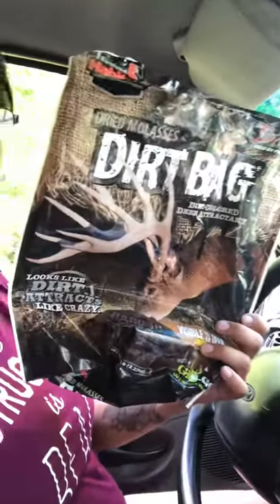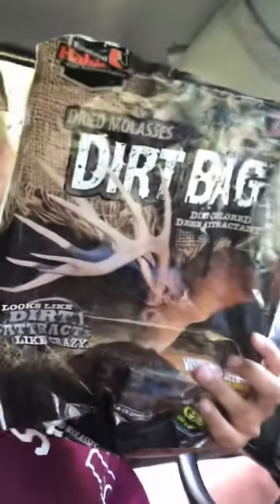Dirt bag deer attractant!!! Trail cam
White tail deer, dirt bag deer attractant! Trail cam